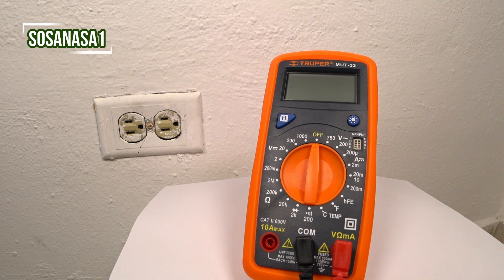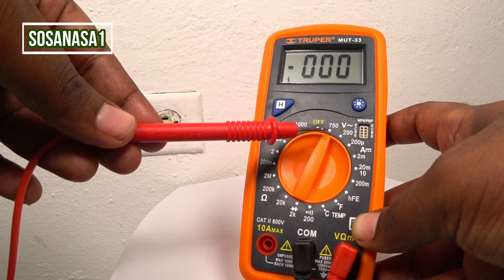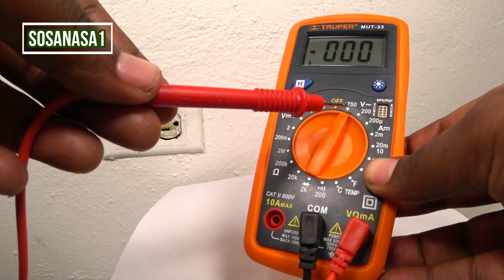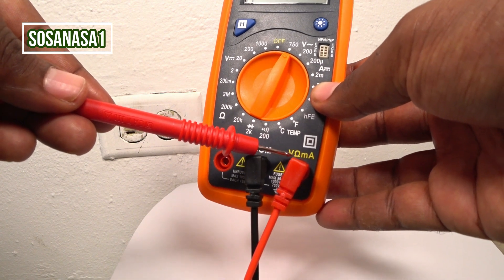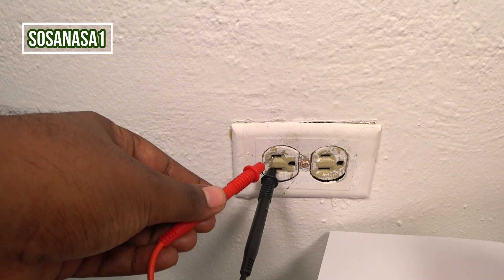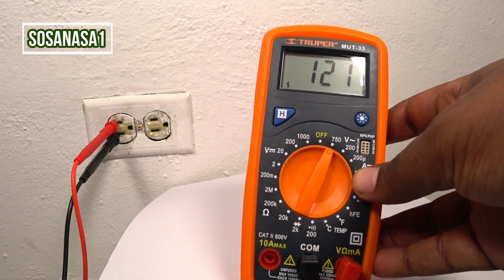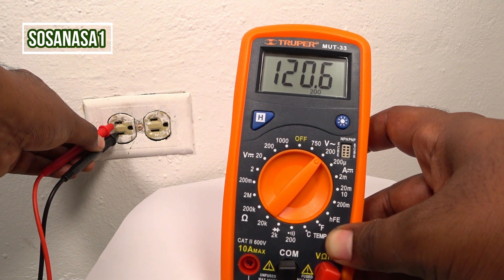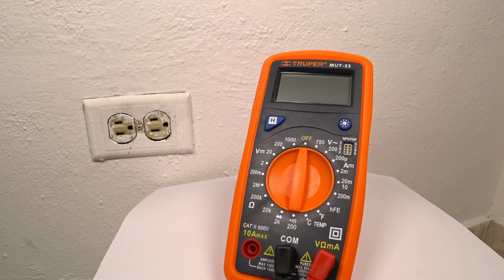Testing House Outlet with Multimeter | Test Voltage Easy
Let`s to measure how many volts does have this power outlet, using this digital multimeter model 33, its very easy to do in the house.